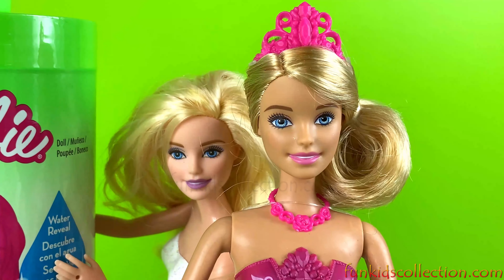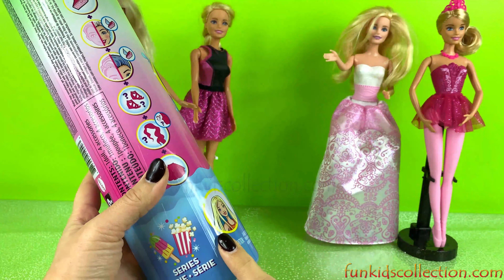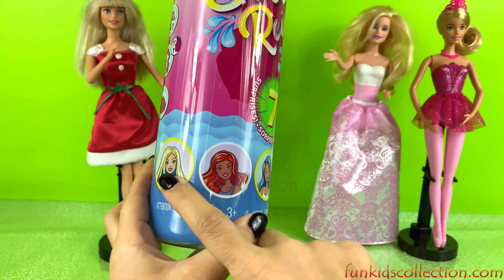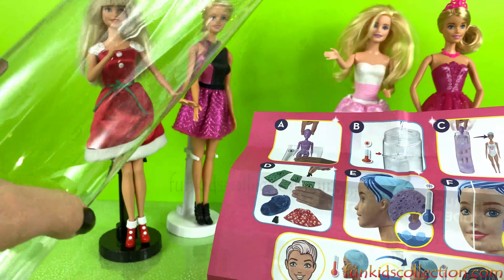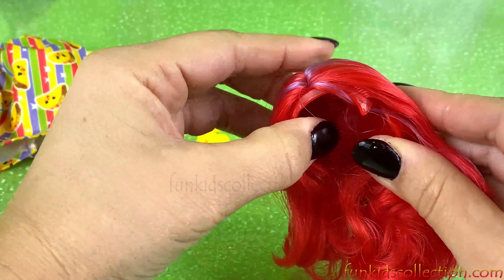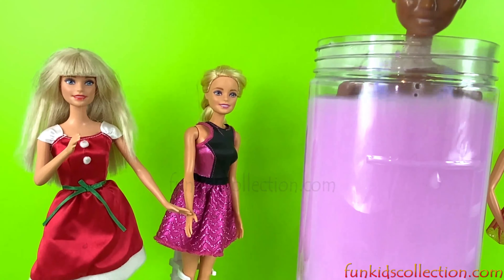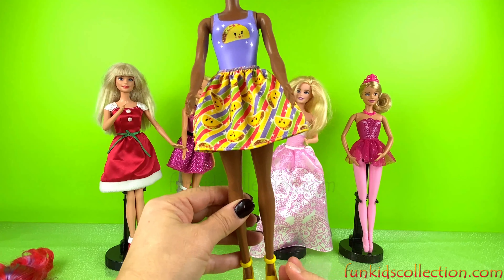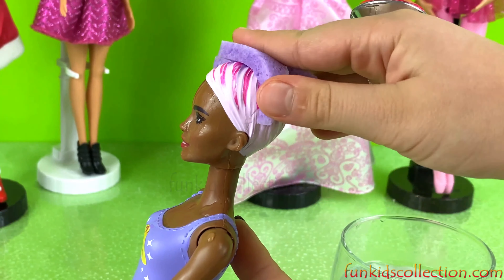Unboxing Barbie Color Reveal | Barbie Color Reveal Fashion Show | 7 Barbie Surprises Opening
In this Video, will be unboxing barbie color reveal. This is a Spectacular twist Barbie Color Reveal Fashion Show. Barbie Color Reveal dolls are so Cool with Surprise Looks. Barbie Fashion Show Magical Transformation with Barbie Style and Design. The Barbie Box of Color Reveal dolls has mystery unboxing, unveiling their hair colors, skin tones and faces with water. Let’s enjoy this Barbie Surprise Looks and Fashion!

Funkidscollection.com is a child safe and family-friendly kid channel for people of all ages. We love unboxing and reviewing all kinds of toys. If You have Enjoyed this Video, please Like-Share our video!

Te Dashur Vogelushe. Ne kete video, do te hapim nje kuti surprize nga Barbie Color Reveal. Do te transformojme Kukullen Barbie ne nje Veshje dhe Make up plot stilim dhe mode. Le ta ndjekim se bashku!

Funkidscollection.com eshte nje Kanal per Femije shume i Pershtatshem dhe i Sigurt. Aty perfshihen lodra te pershtatshme per te gjitha moshat. Ne rast se kjo video ju ka pelqyer, MOS HARRONI te na PELQENI (Like) - Ndaj me te tjeret (Share). Shikim te kendshem!